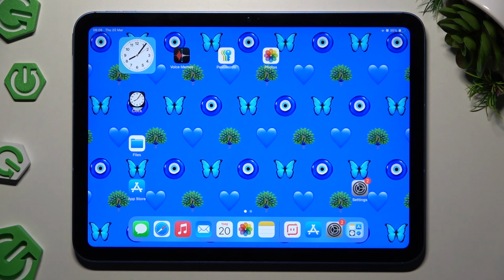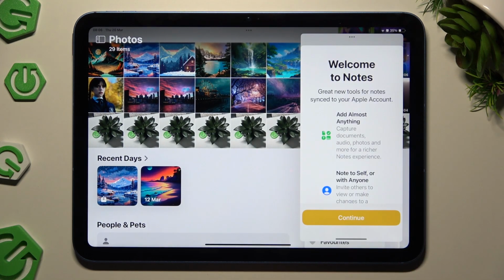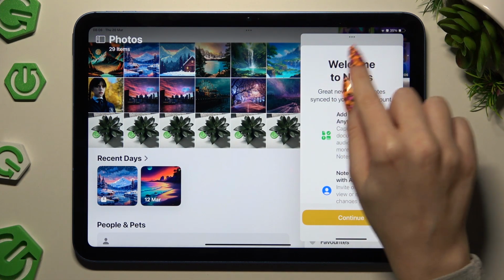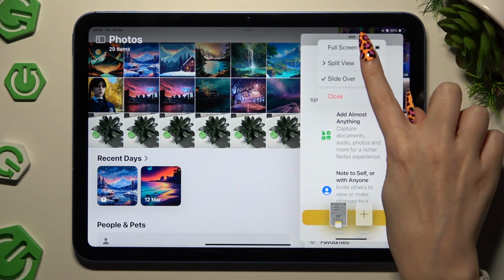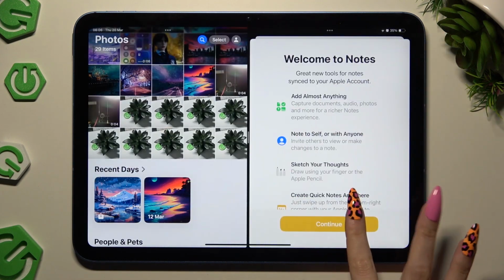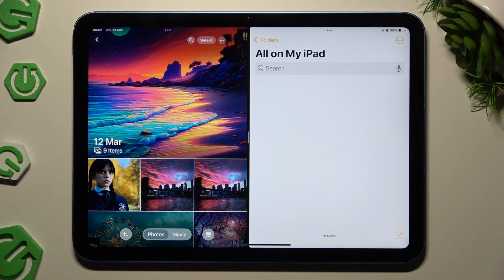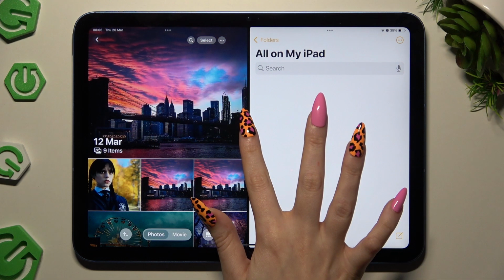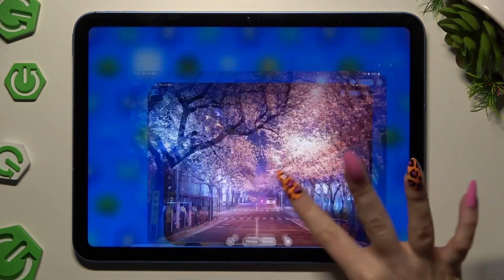How to Open Apps in Split Screen View on APPLE iPad (2025) – Use Two Apps at Once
Do you want to multitask on your iPad like a pro? This tutorial shows you how to open two apps side by side on APPLE iPad (2025) using the Split View feature. From dragging apps from the dock to adjusting the divider — everything is quick and intuitive. Maximize your productivity with just a few simple moves.

How to multitask on APPLE iPad (2025)? How to split screen apps on APPLE iPad (2025)? How to use Slide Over on APPLE iPad (2025)? How to close split view on APPLE iPad (2025)?